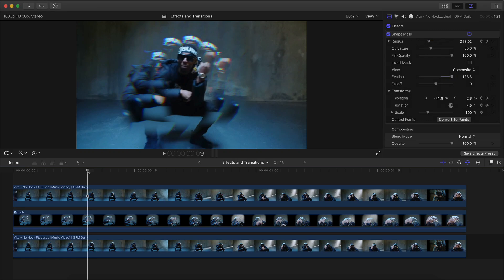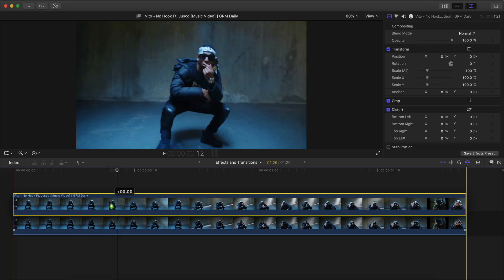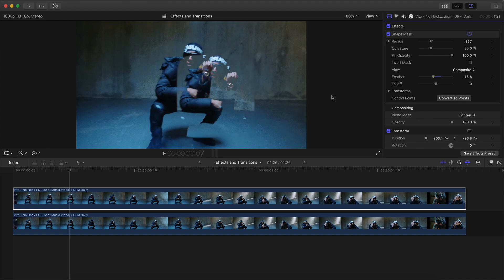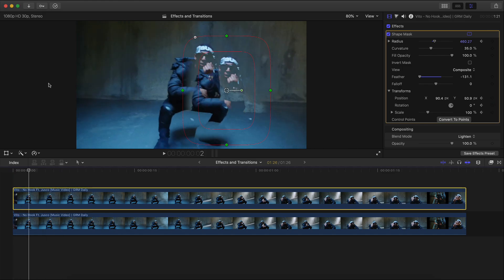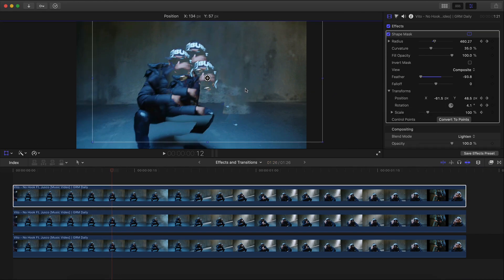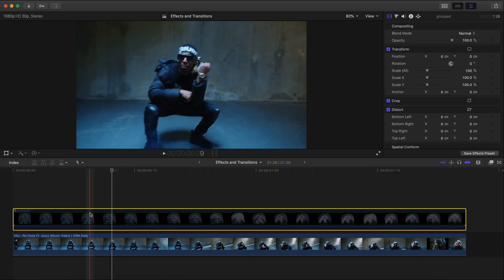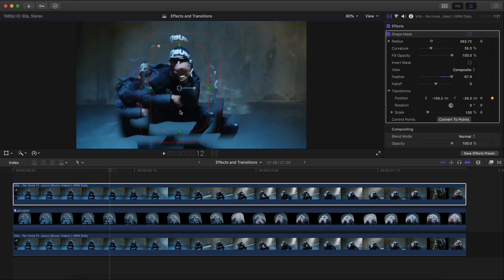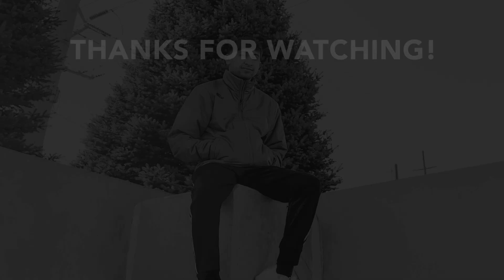You NEED To Use This Music Video Effect in Final Cut Pro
Follow Jusco TheWave on IG

This INSANE music video echo trailing music video effect in Final Cut Pro X will BLOW YOUR MIND! You need to use this music video effect. No plugins are needed! Create awesome music video effects and transitions under 6 minutes. LET'S HIT 300 LIKES!! :)